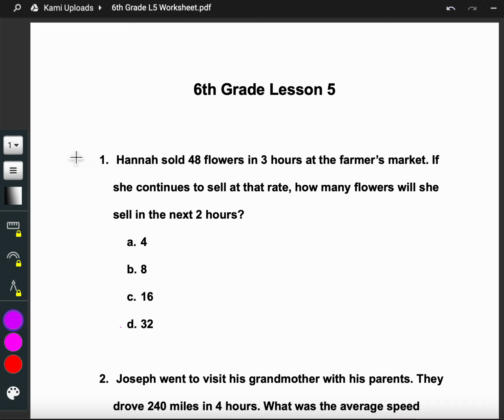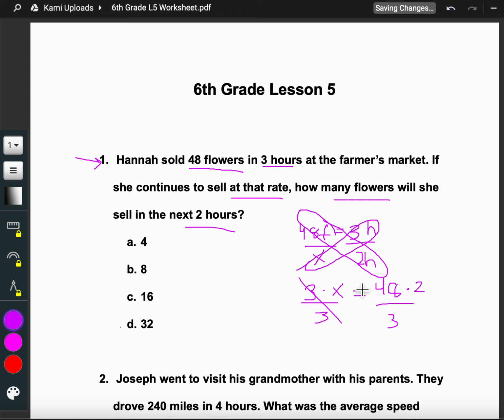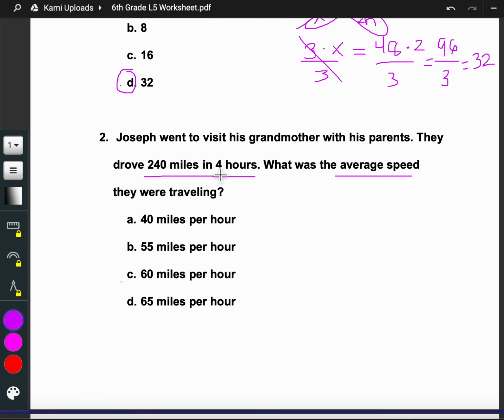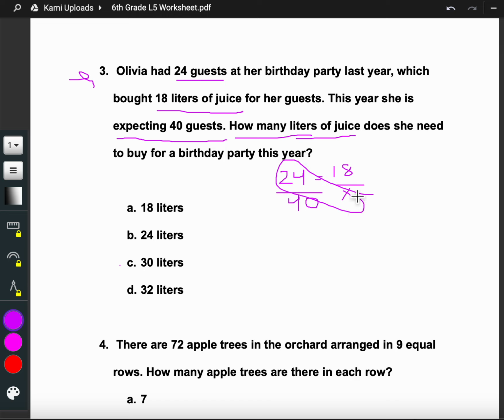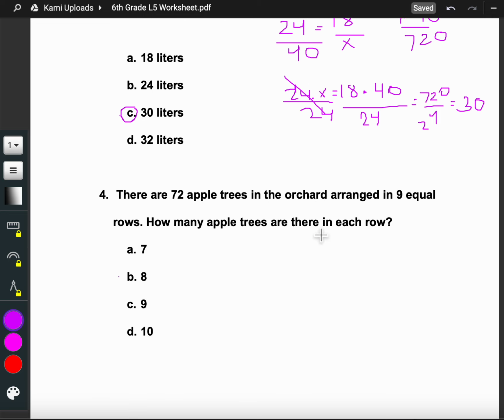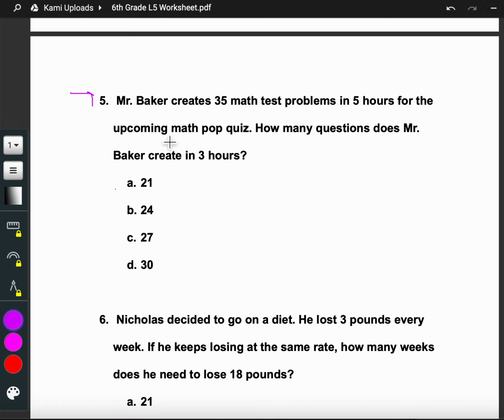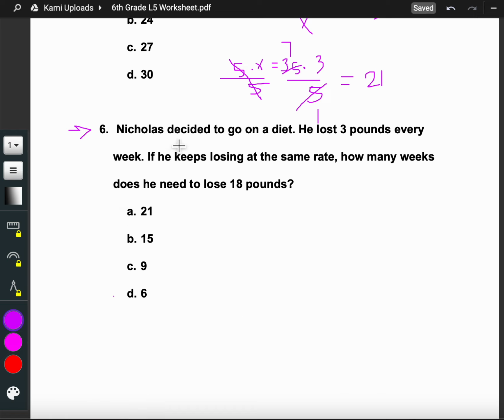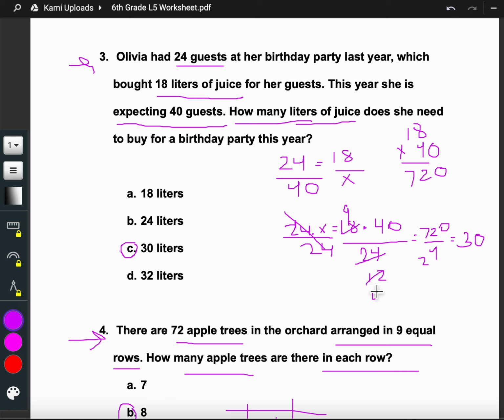Advaita Luni - 6th L5